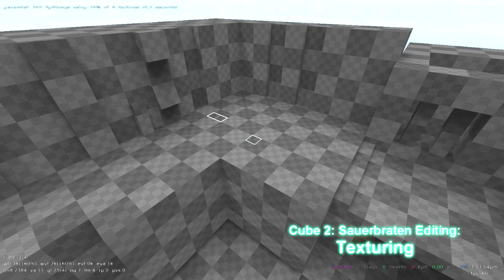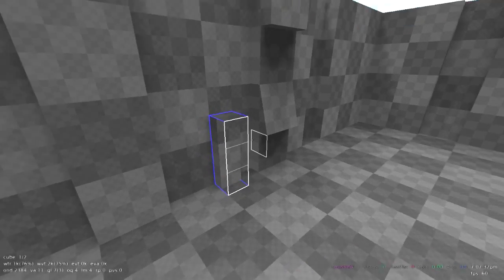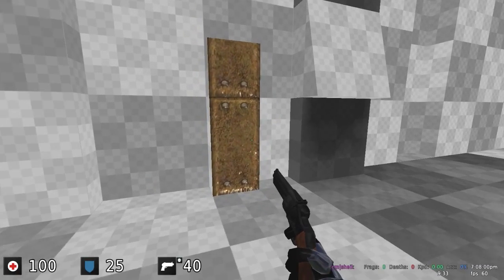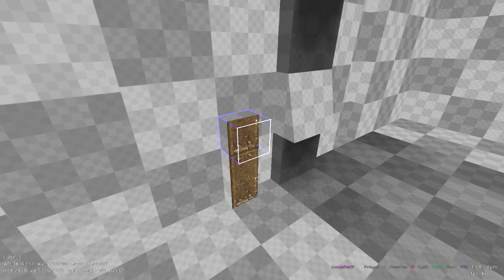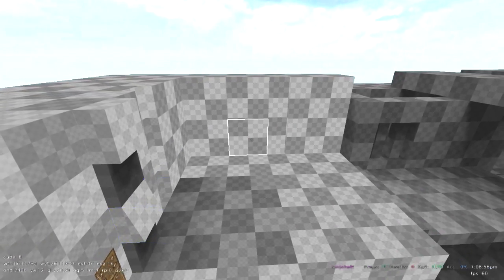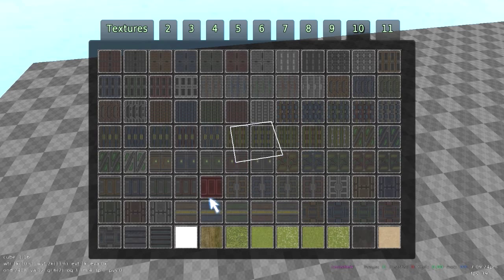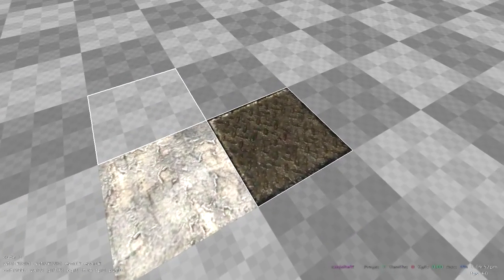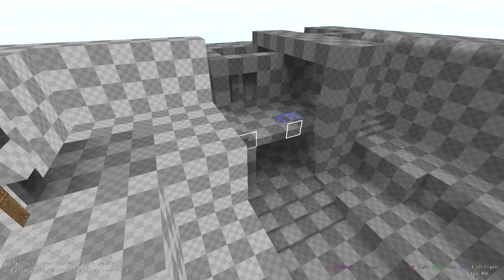Sauerbraten Editing #4 - Texturing